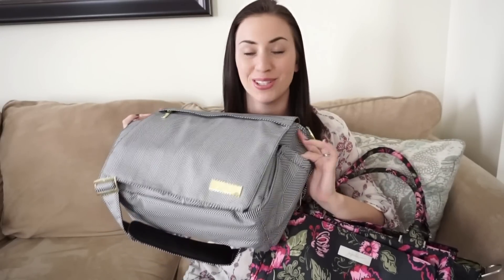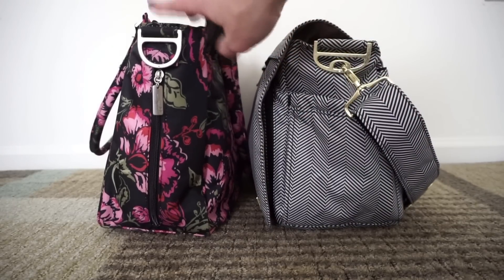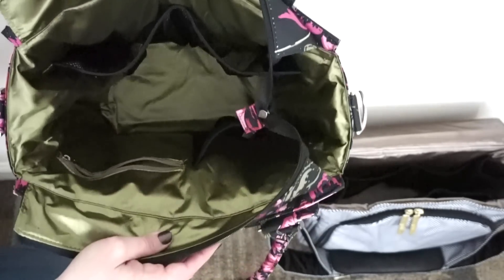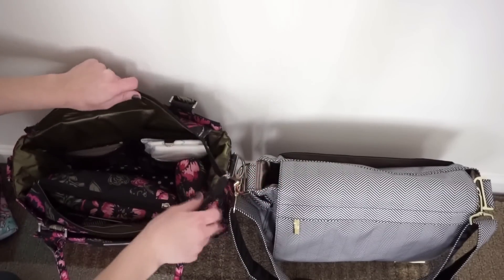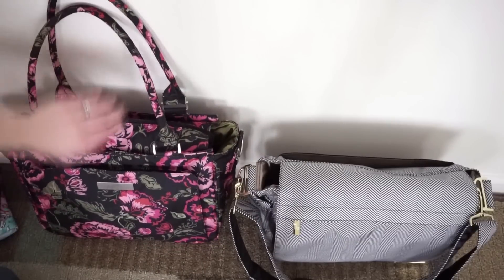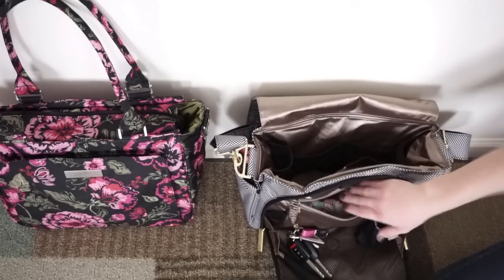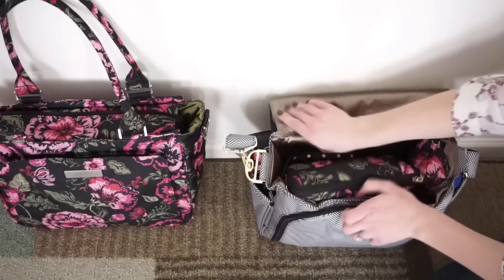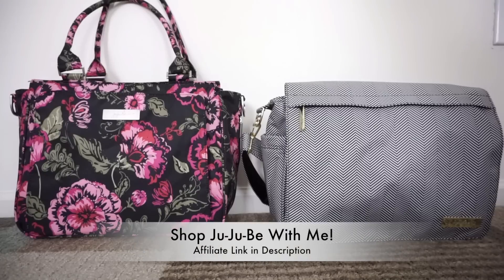Comparison Video: Be Classy Vs. Better Be - Ju-Ju-Be Diaper Bags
Hey everyone! This is a Comparison Video for the new Ju-Ju-Be Be Classy Vs. the Better Be. In this video I will show you how these bags look On The Body, how they compare in size and features and how they pack! Please view the times below for when each segment starts :)

Segment Start Times:
On The Body: 0:57
Size and Feature Comparisons: 1:19
Packing Video Comparison: 4:30

Customs links:
Tissue Holder made by Little e Designs:
Buti Pod Cover and Med Kit Pouch made by Bebe Notions
(**She is not currently taking orders)